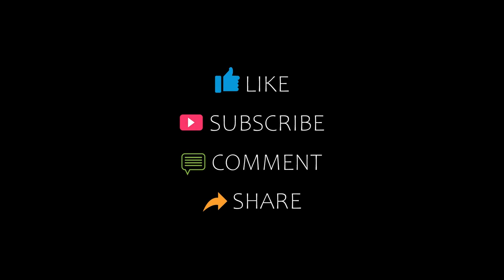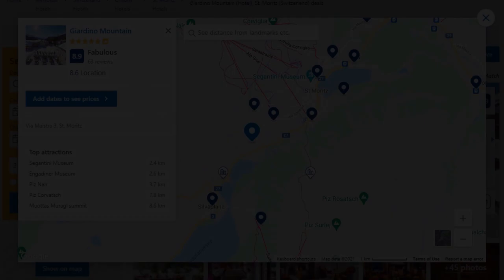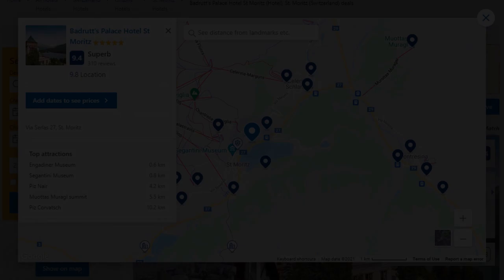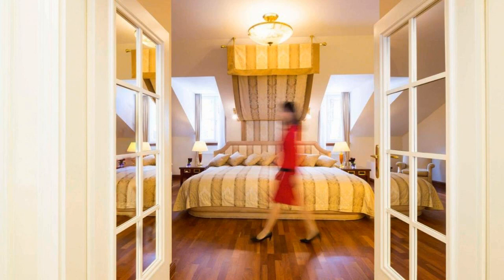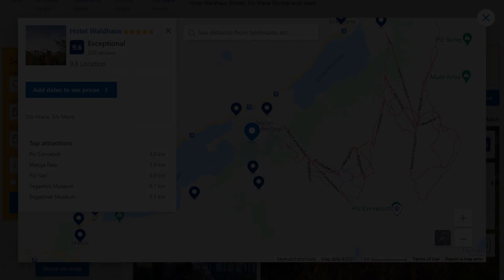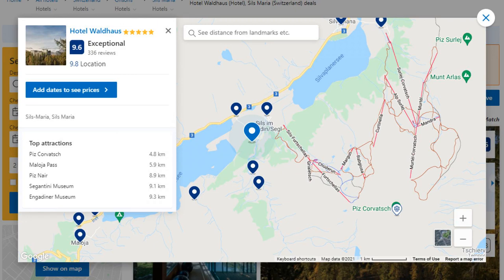Top 10 Recommended Hotels In Engadin St. Moritz | Top 10 Best 5 Star Hotels In Engadin St. Moritz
4) Grand Hotel des Bains Kempinski, St. Moritz

5) Kulm Hotel St. Moritz, St. Moritz

6) Badrutt's Palace Hotel St Moritz, St. Moritz

7) Suvretta House, St. Moritz

8) Kempinski Residences St. Moritz, St. Moritz

9) Carlton Hotel St. Moritz, St. Moritz

10) Giardino Mountain, St. Moritz

Queries Solved:
1) Top 10 Recommended Hotels In Engadin St. Moritz
2) Top 10 Hotels In Engadin St. Moritz
3) Top Ten Hotels In Engadin St. Moritz
4) Top 10 Romantic Hotels In Engadin St. Moritz
5) 10 Best Hotels For Couples In Engadin St. Moritz
6) Hotels In Engadin St. Moritz
7) Best Hotels In Engadin St. Moritz
8) Top 10 5 Star Hotels In Engadin St. Moritz
9) Best 5 Star Hotels In Engadin St. Moritz
10) 5 Star Hotels In Engadin St. Moritz
11) Top 10 Luxury Hotels In Engadin St. Moritz
12) Luxury Hotel In Engadin St. Moritz
13) Luxury Hotels In Engadin St. Moritz
14) Luxury Stay In Engadin St. Moritz

Track Title: Reasons To Hope
Artist: Reed Mathis